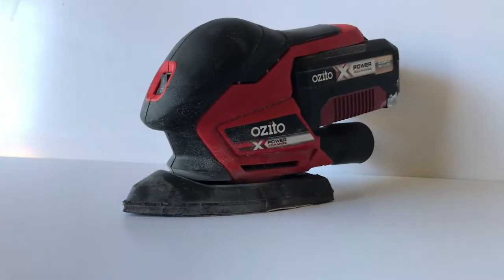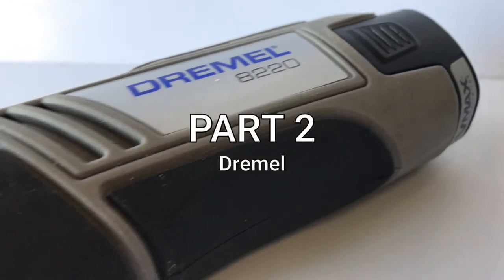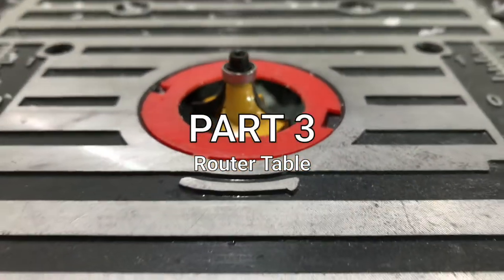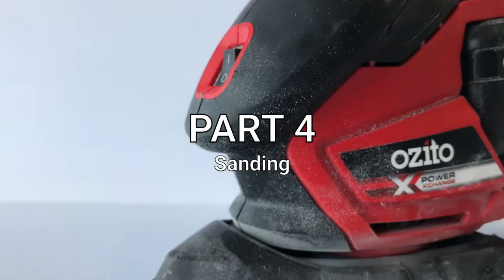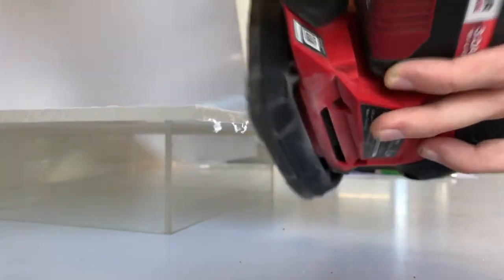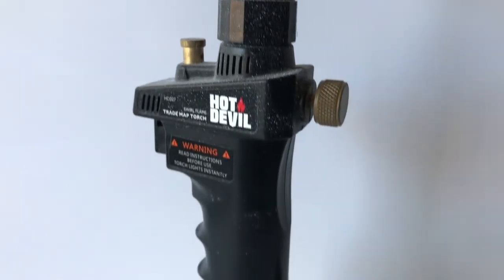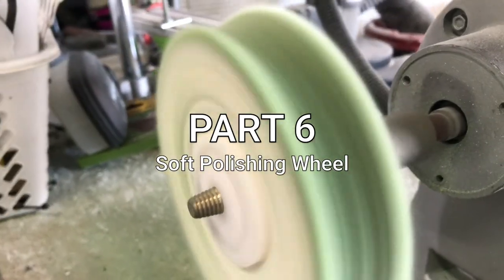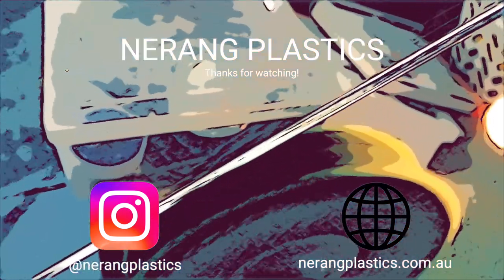HOW TO: Do Basic Acrylic & Perspex Edge Finishes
A HOW TO video, do basic edge finishes for Perspex & Acrylics using a Dremel tool, Router Table, Sander, Torch (flame polishing) & Soft Polishing Wheel. To give professional finishes

Chapters / Parts:
Intro: 0:00
Finish Types: 0:07
Dremel: 0:19
Router Table: 0:38
Sanding: 0:57
Torching: 1:24
Polishing: 1:52
Outro: 2:08